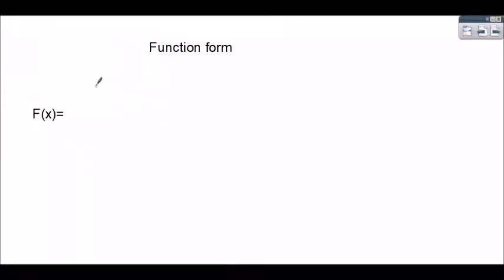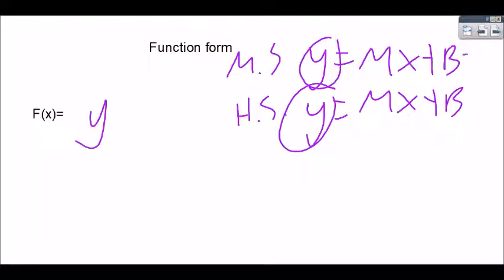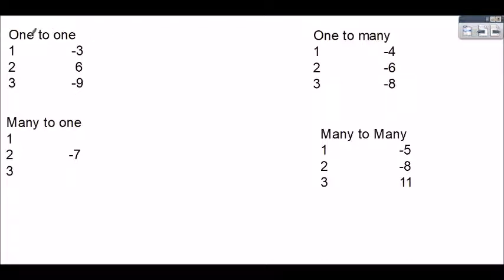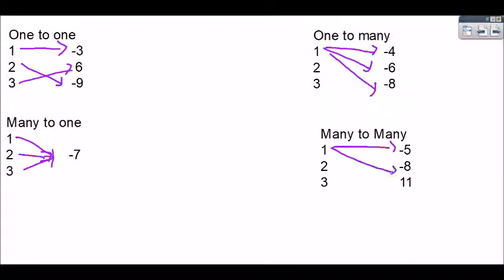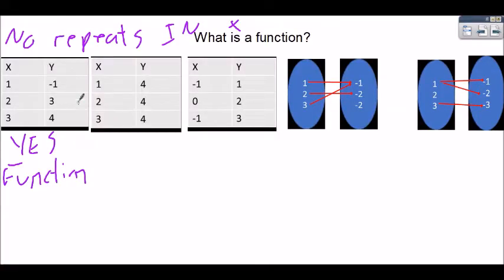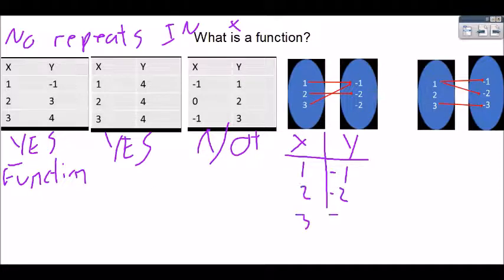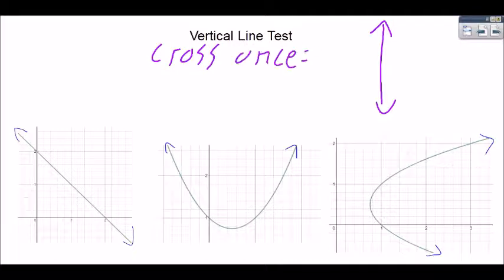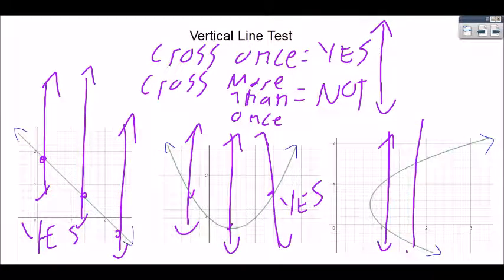Vertical line test and function